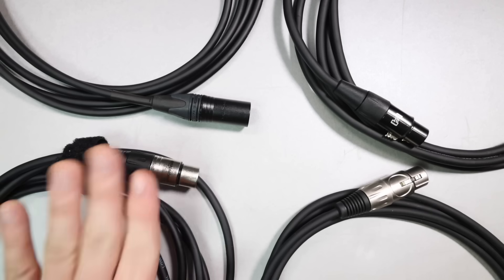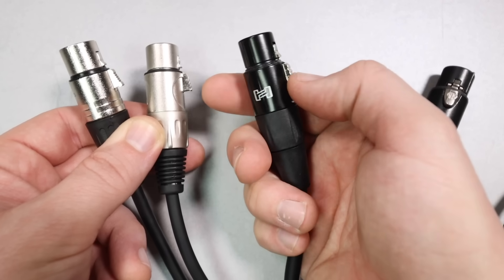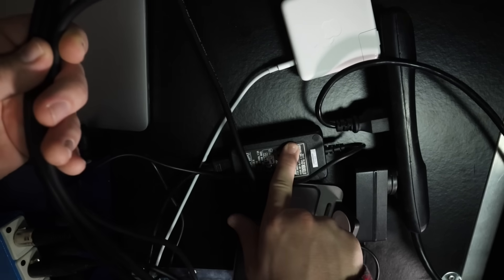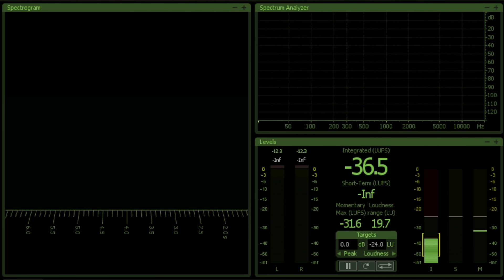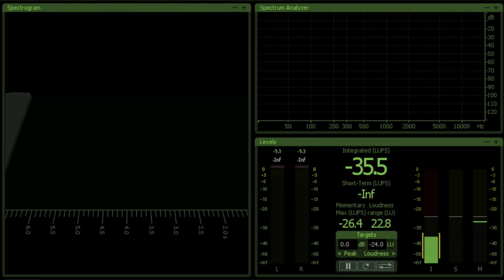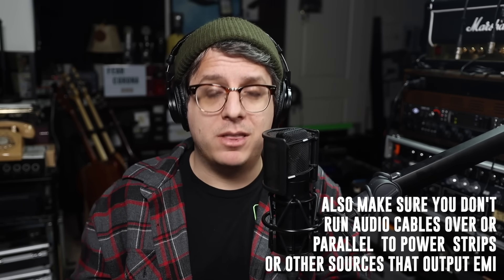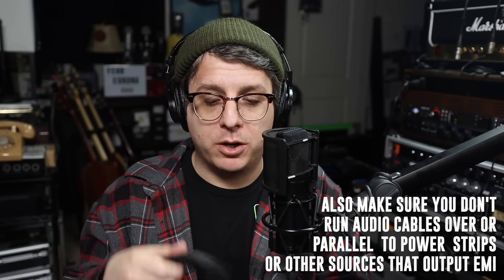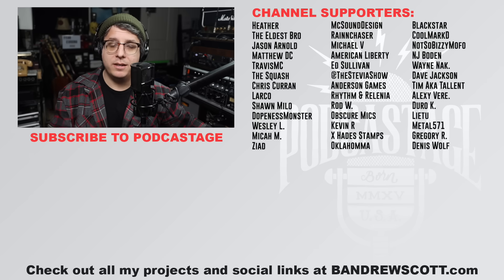Are Expensive XLR Cables Worth It? (FAQ Series)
What's the difference between an $8 and $50 XLR cable? Do $50 mic cables make your recording sound better? Why pay so much for a cable? In this video, I address those questions and demonstrate the difference in shielding and test if there is any difference in tone based on the XLR cable you're using.

00:00 - Introduction
00:15 - An Answer To The Question
01:06 - Build Quality
02:41 - Shielding Performance Measurement
06:05 - Noise Floor Measurement
07:50 - Do Cables Affect the Tone of Recording?
10:05 - Warranty of Cables
10:42 - Why Are Cables More Expensive?
11:05 - Who Should Buy Expensive Cables?
13:30 - Outro

NOTE 1: The frequency response measurements only cover 20Hz - 20kHz which is all most podcast producers and at home studio producers will encounter. The results may differ if you record high resolution with the intention of slowing down the audio. For most people 20Hz - 20kHz is more than sufficient.

NOTE 2: For non-reviews I typically record unprocessed audio and process in post. Here I mistakenly recorded the processed audio for my spoken word portions, and that processing was not good, so this is not a good representation of the sound of this mic. Sorry about that.